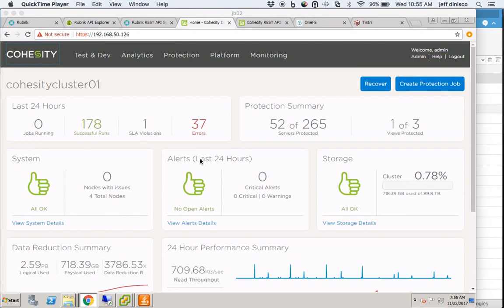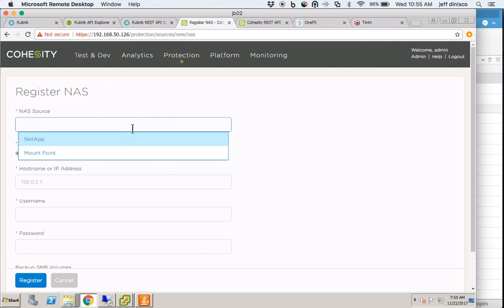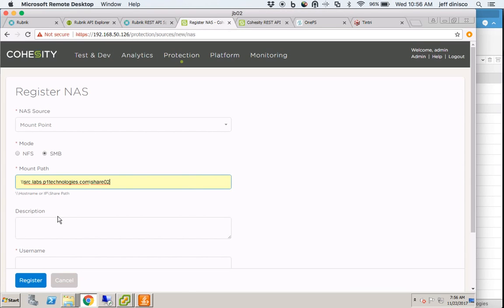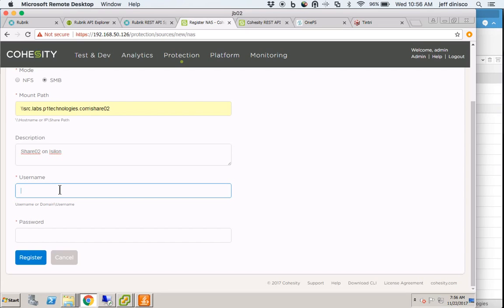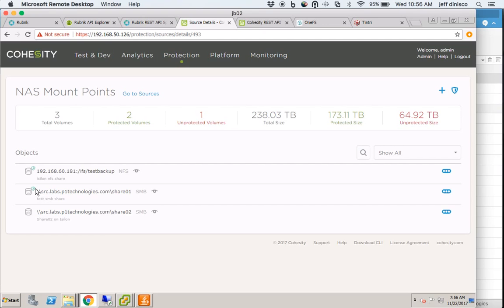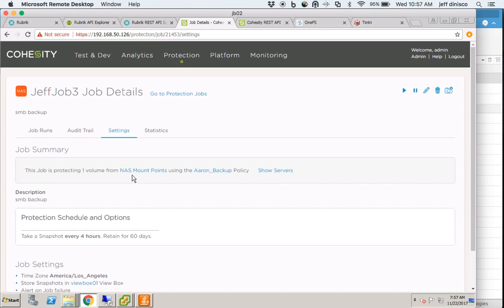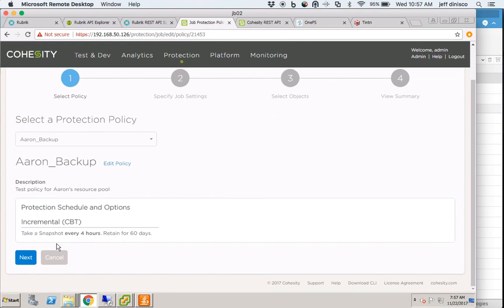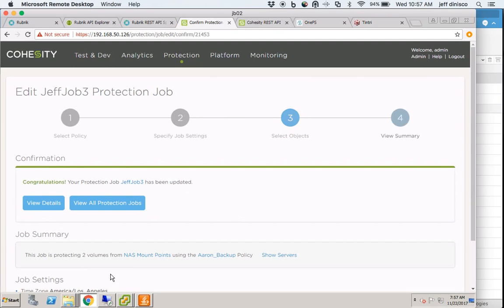Cohesity NAS backup - setup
Setup NAS backup on Cohesity